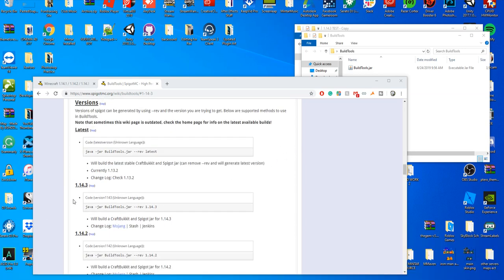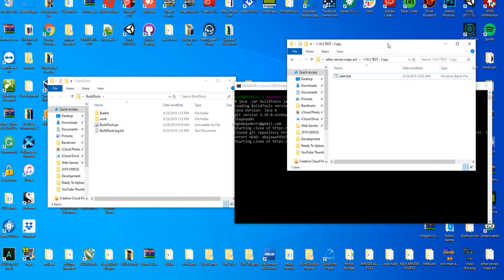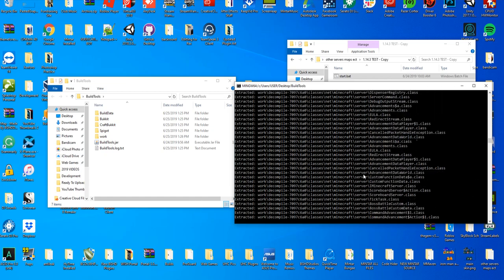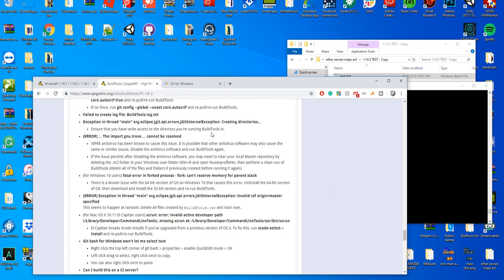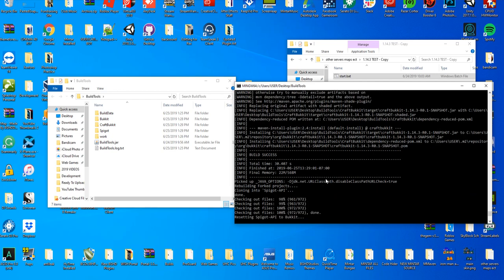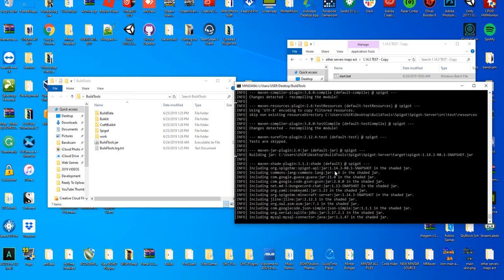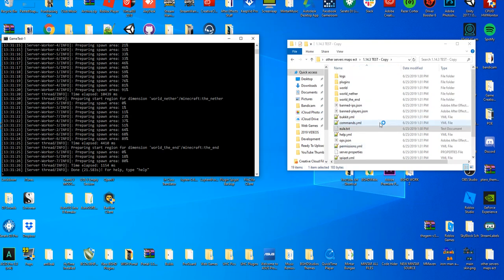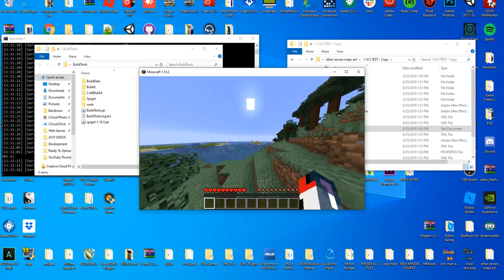How to create a Spigot 1.14.3 server